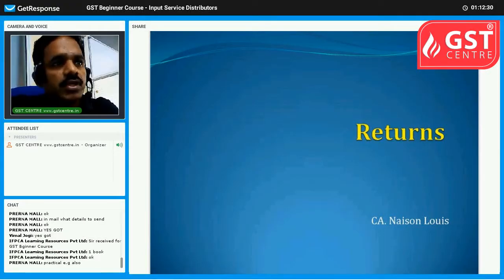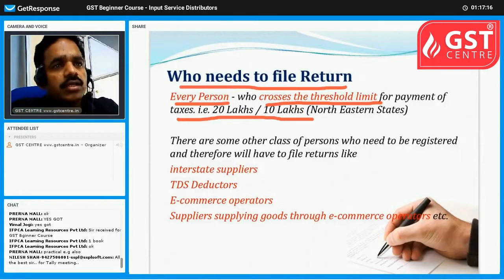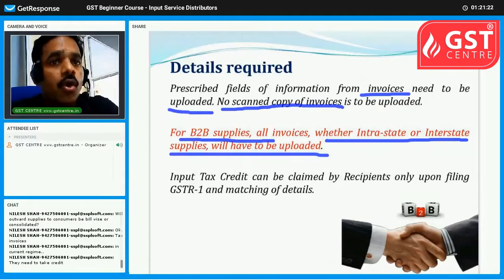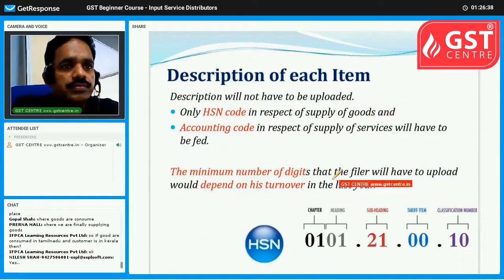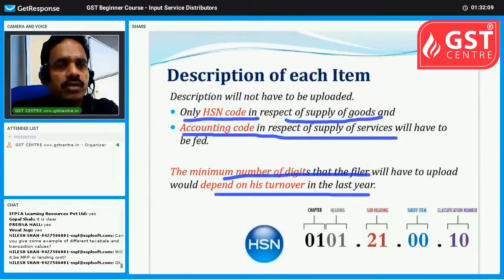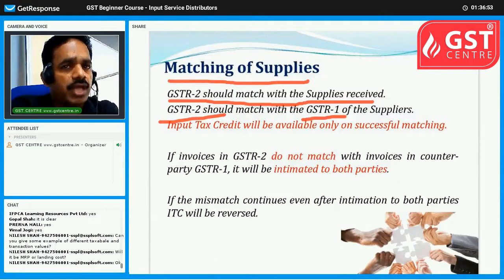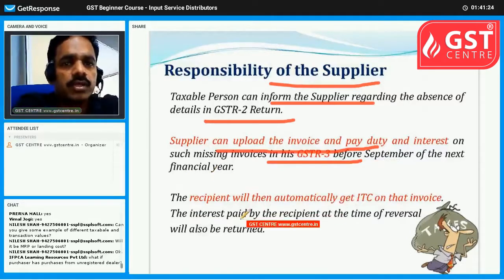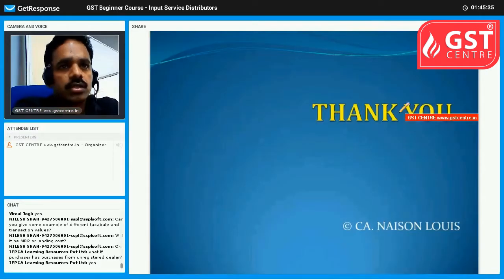Webinar - Returns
Have a look at Webinar held at GST Centre